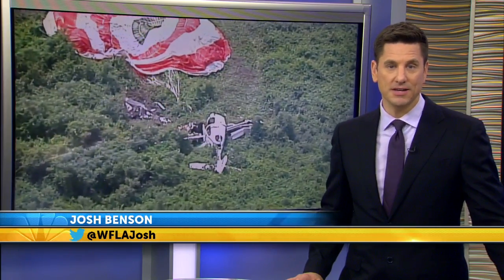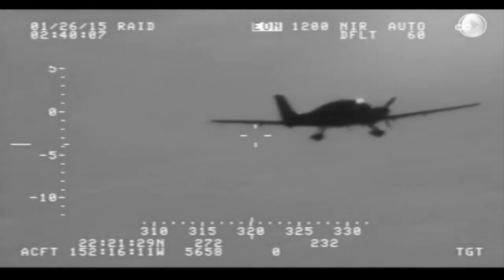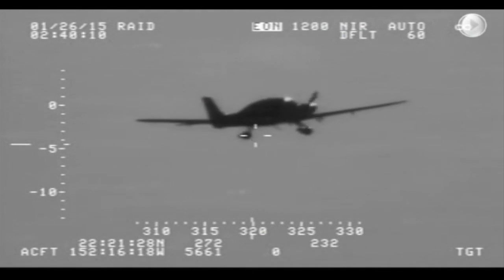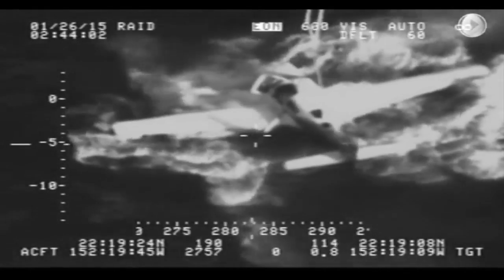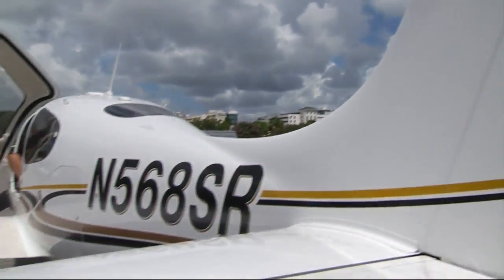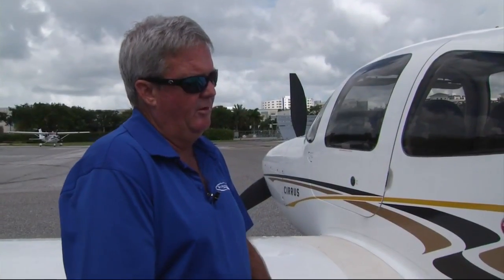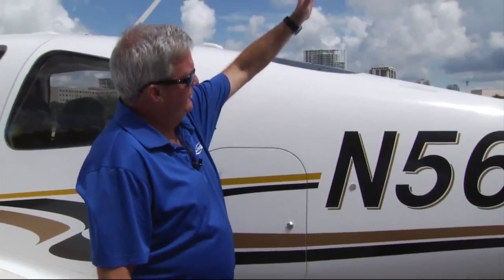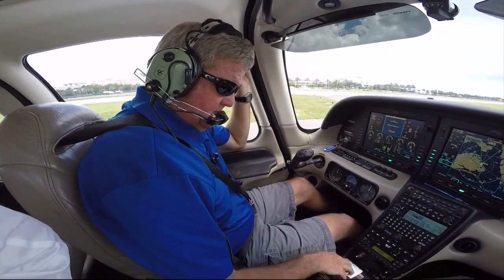Company says parachute system has saved 107 lives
The Cirrus is one of a few civilian aircraft equipped with a parachute.